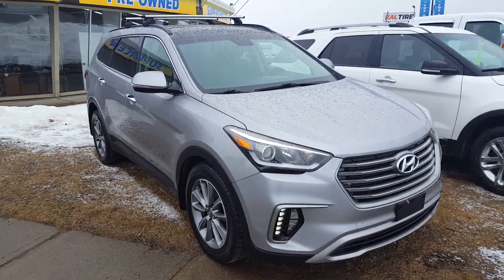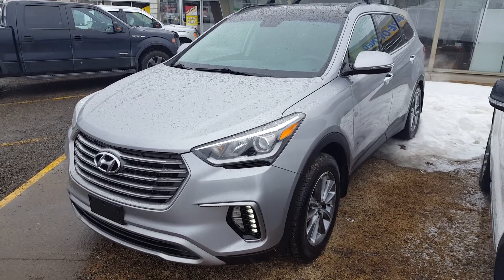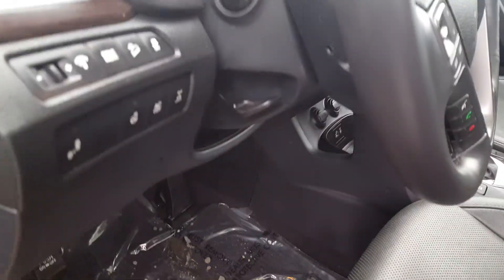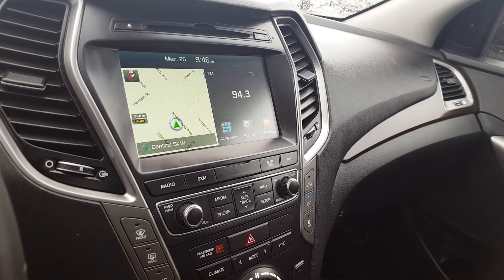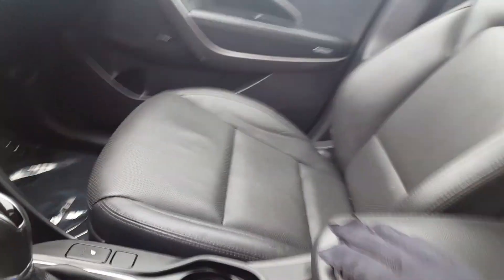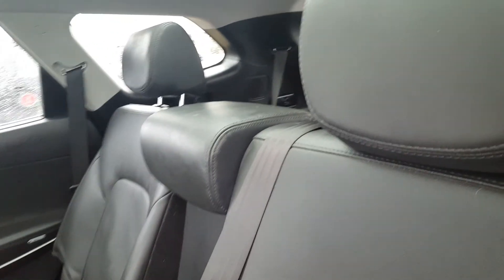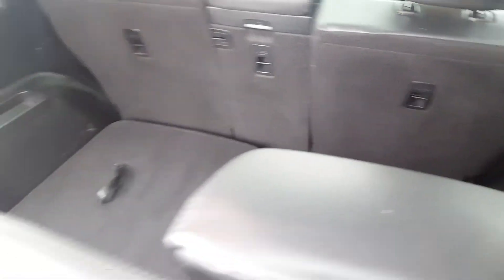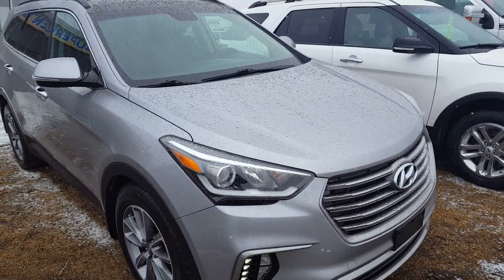2017 Hyundai Santa Fe XL Review Prince George British Columbia - Prince George Ford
AWD 4dr Premium 3.3L V6 Engine. This Pre-Owned 2017 Hyundai Santa Fe XL is dynamic, accommodating, and efficient with comfort and performance features that are the latest and greatest to keep you happy. Whether you are in need of a family vehicle, are an everyday drive, or constantly seeking adventure, this Santa Fe checks all the right boxes! Come in to our Pre-Owned Super Center today and see why this is the perfect fit for you before its too late! See this Pre-Owned vehicle and many more Available upon media upload. 1331 Central Street, Prince George, BC. (Uploaded by DataDriver).